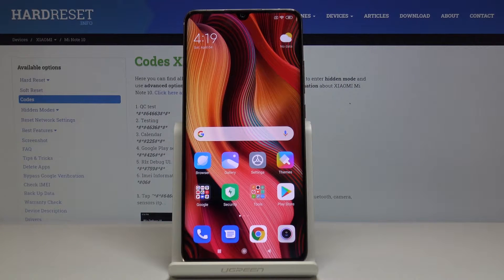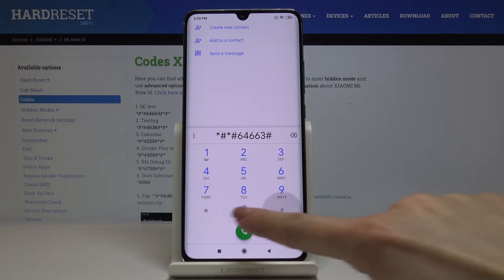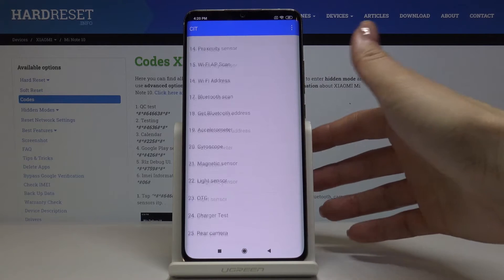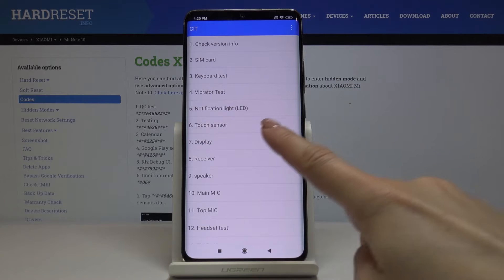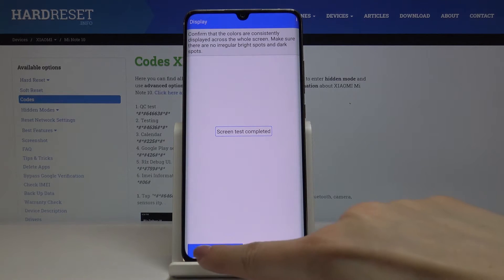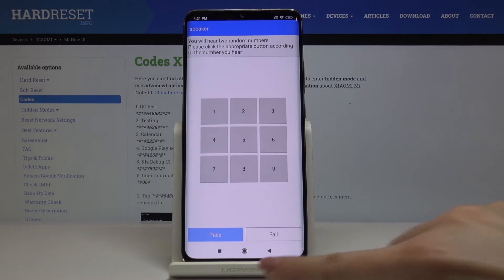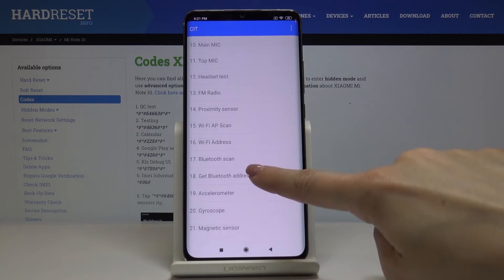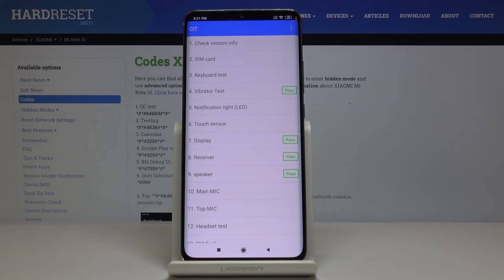How to Enter Test Mode in XIAOMI Mi Note 10 – Check Device Hardware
Learn more info about XIAOMI Mi Note 10:
Would you like to check your XIAOMI Mi Note 10 if everything works properly? Here we are coming to show you how easily you can find this hidden mode and how to test all your devices components. This menu will let you check if the colors are shown properly, if the vibrations work fine. Simply you’ll be able to ensure yourself that everything is ok.

How to open engineering mode on XIAOMI Mi Note 10? How to enter engineering mode on XIAOMI Mi Note 10? How to unlock engineering mode on XIAOMI Mi Note 10? How to get access to the engineering mode on XIAOMI Mi Note 10? How to open device information on XIAOMI Mi Note 10?